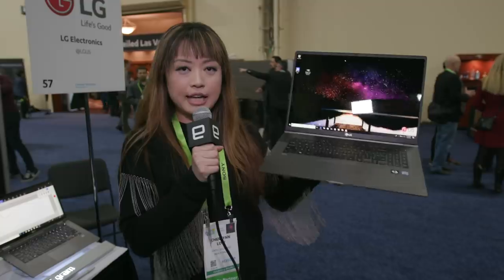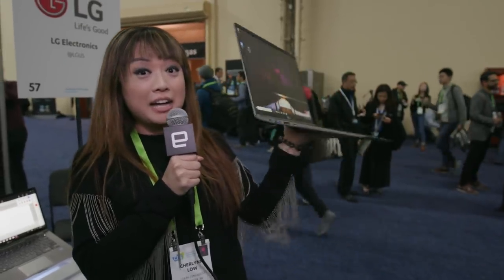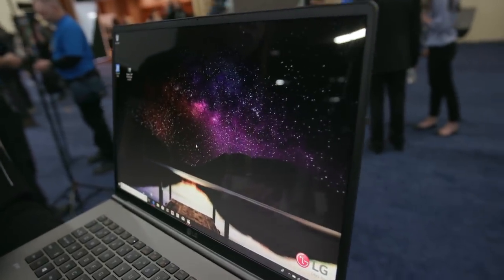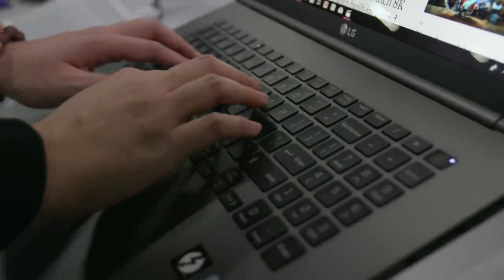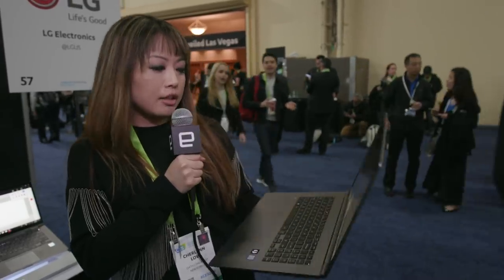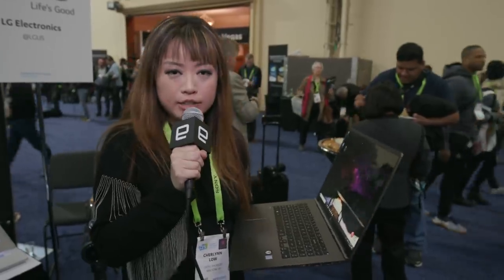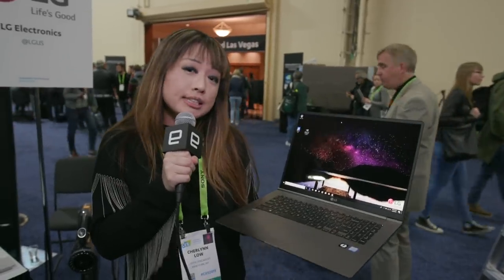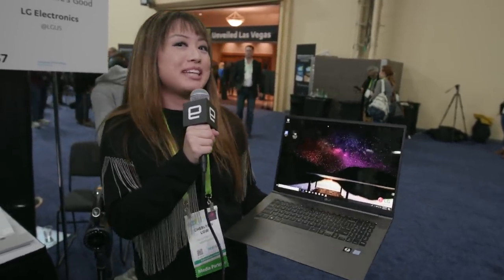LG Gram 17 hands-on: A truly thin and light laptop for its size at CES 2019